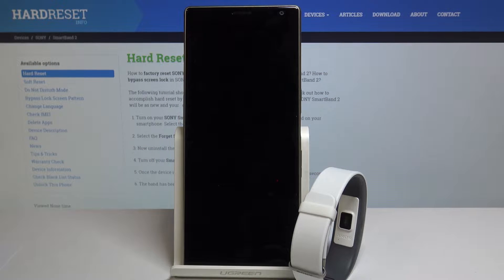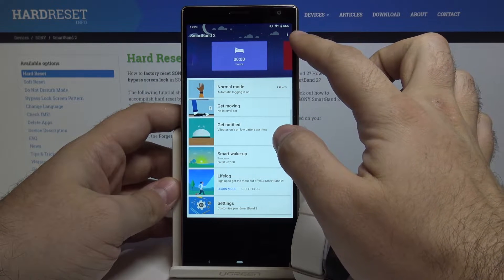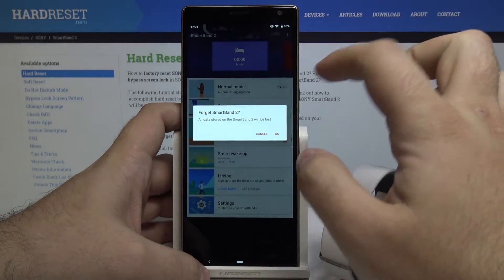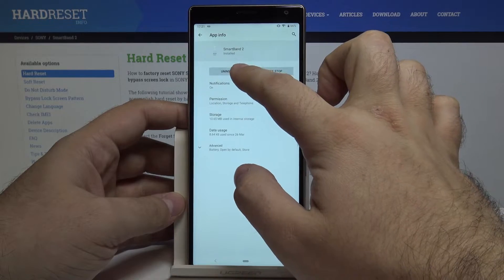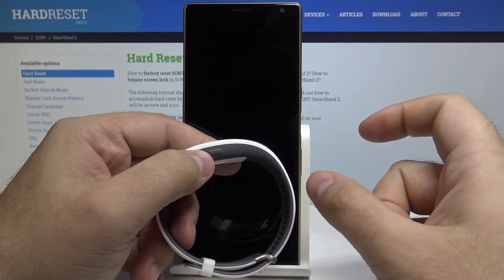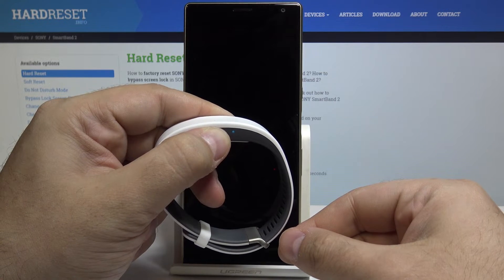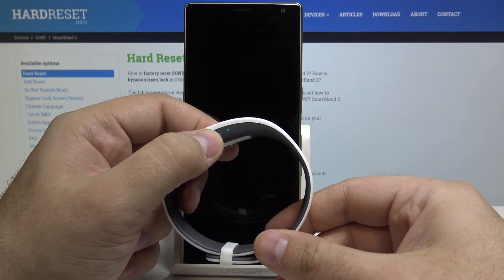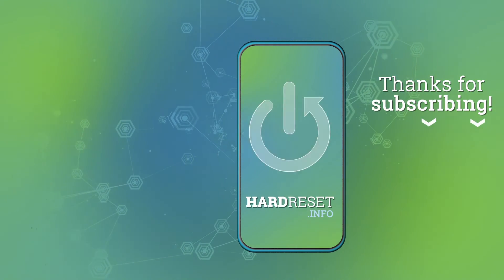How to Hard Reset SONY SmartBand 2 - Erase All Details / Reset Settings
Find out how to wipe data from your Sony SmartBand 2. Check out where Reset Options are located, reach Factory Data Reset and delete all contents and settings from your device’s internal storage. Make sure that no information has left. Easily perform a Hard Reset operation and set up your Sony as a new one.

How to reset Sony SmartBand 2? How to hard reset Sony SmartBand 2? How to factory data reset Sony SmartBand 2? How to wipe data from Sony SmartBand 2? How to clear data in Sony SmartBand 2?